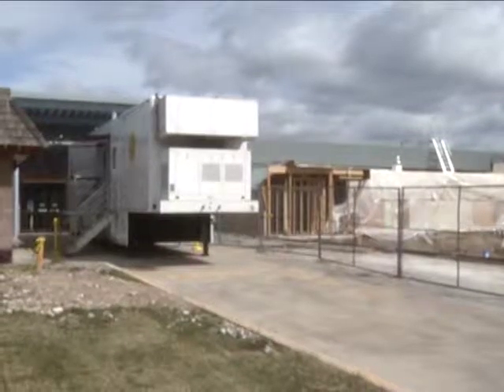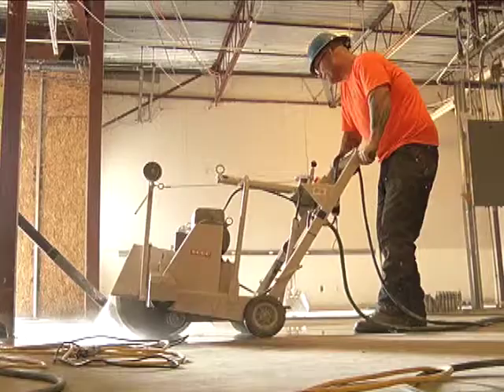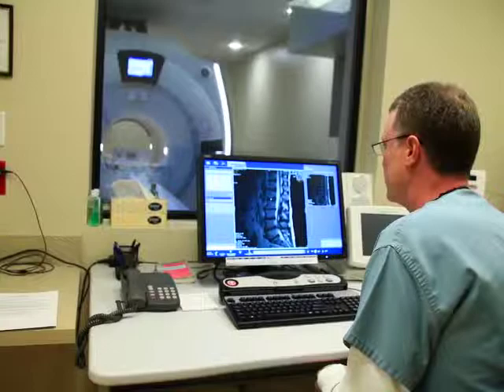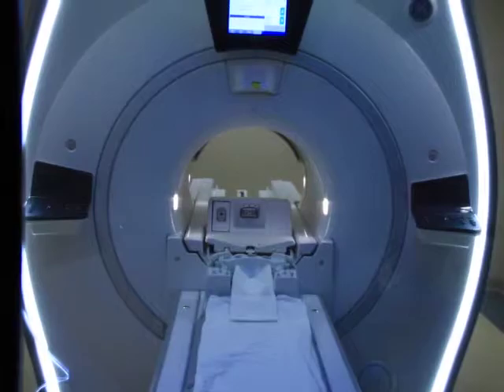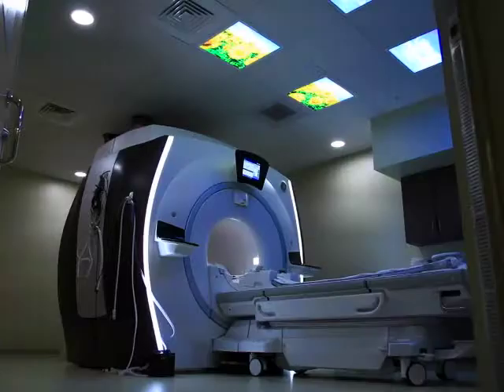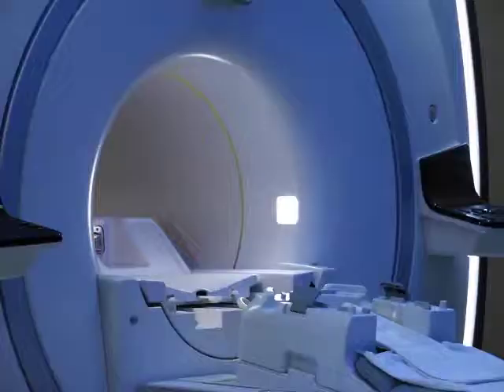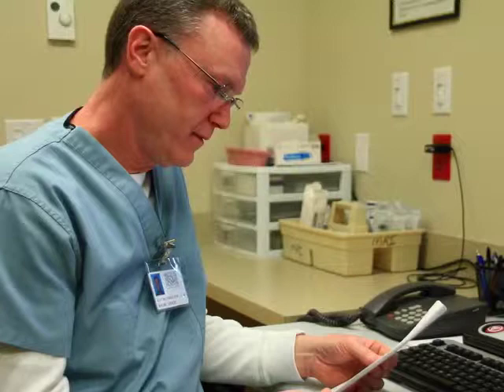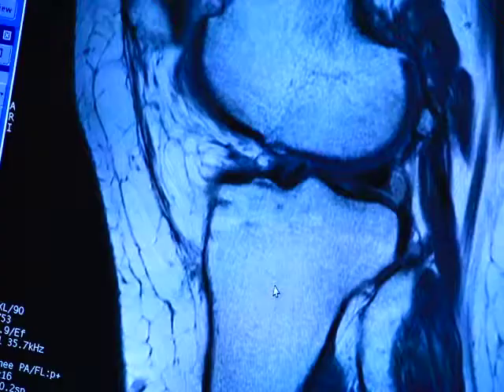Marcus Daly patients enjoying state-of-the-art MRI unit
New unit is a major upgrade from the old trailer-mounted MRI in use for more than a decade.